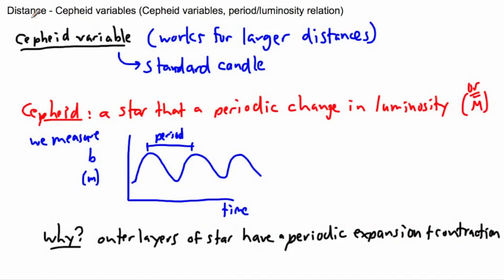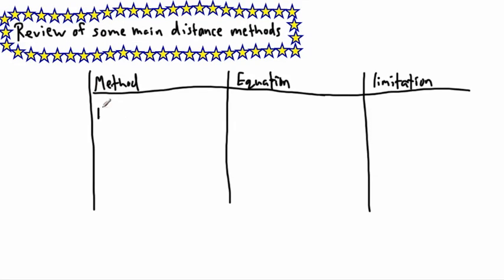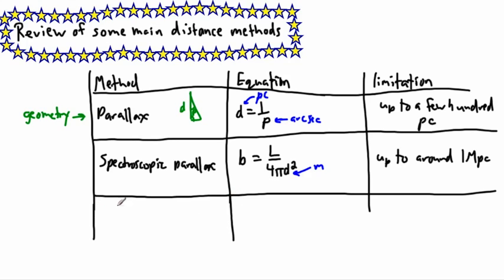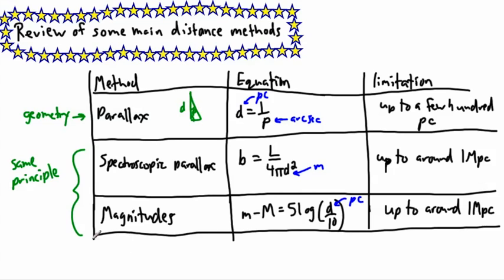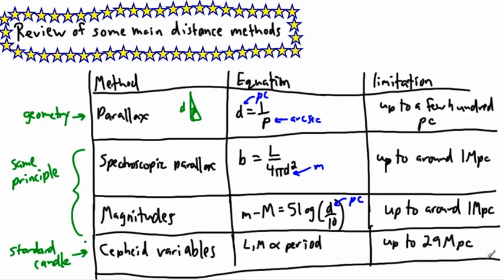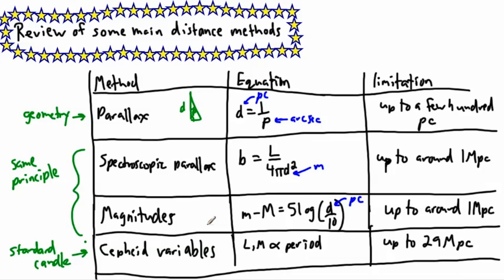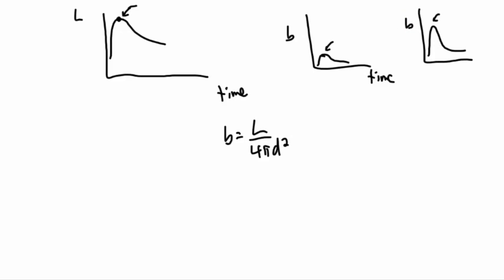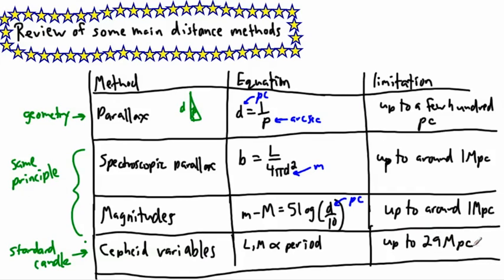Astrophysics - Distance - Cepheid variables (2/2) - (IB Physics, GCSE, A level, AP)